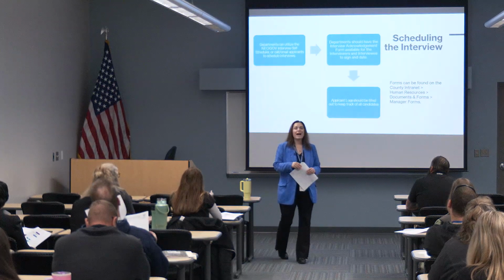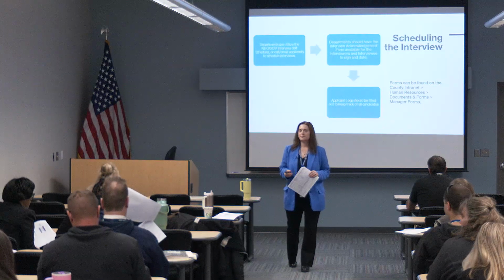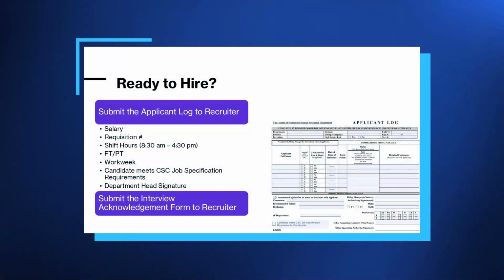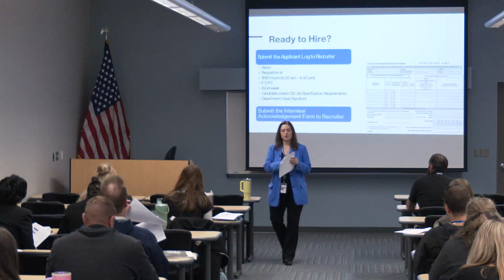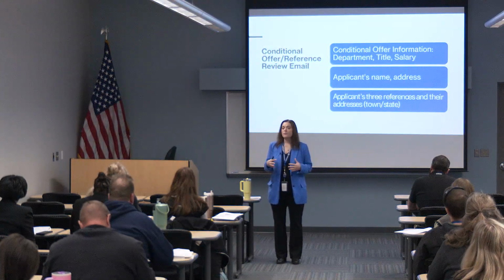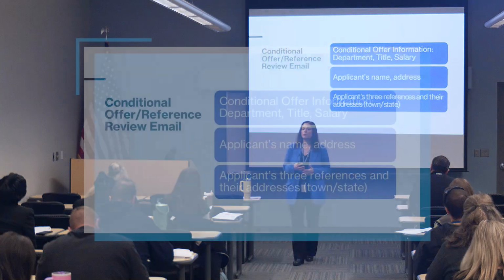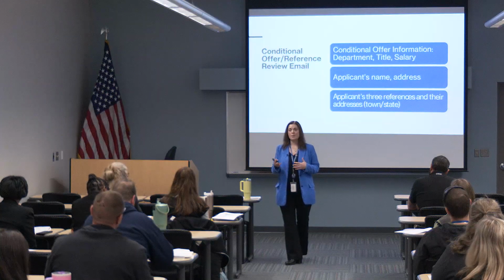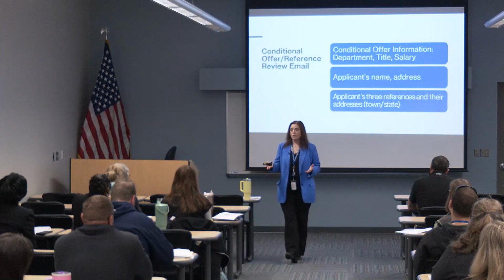Life Cycle of a New Hire